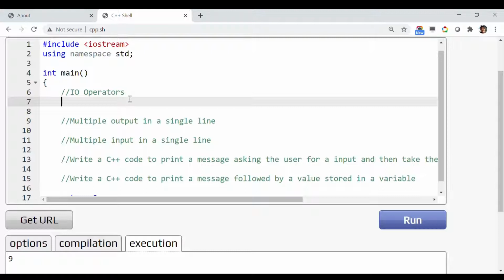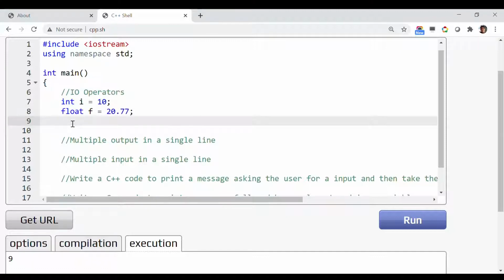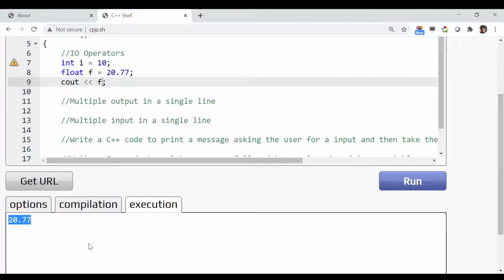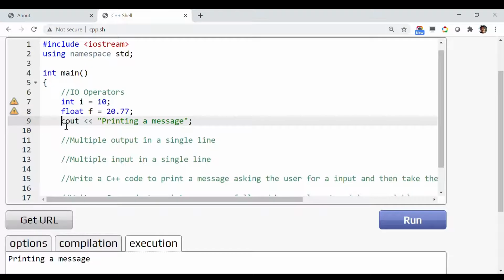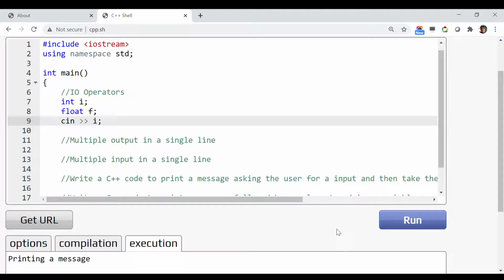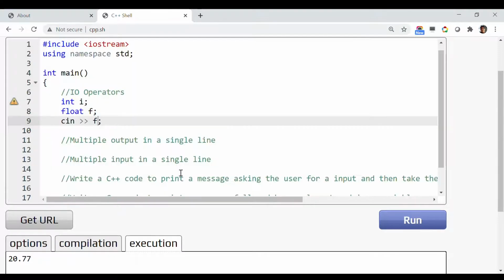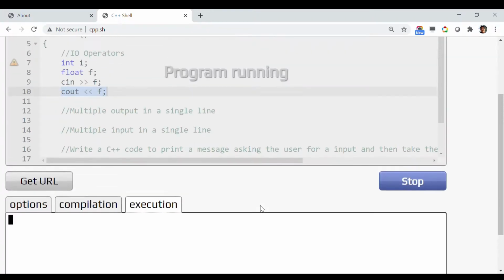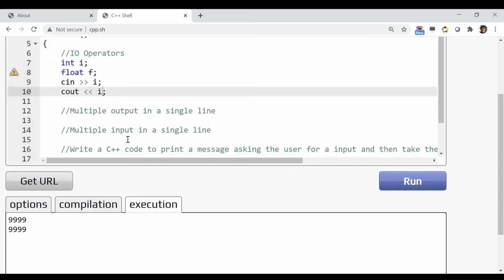7a Demo of Simple Input and Output